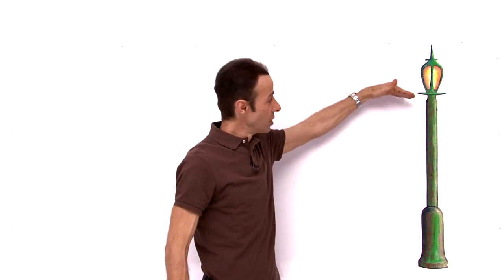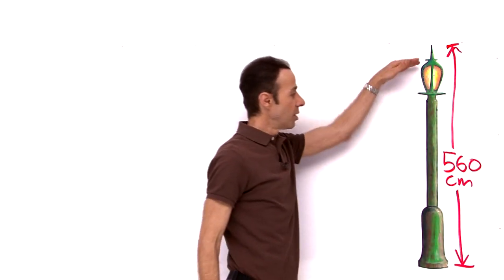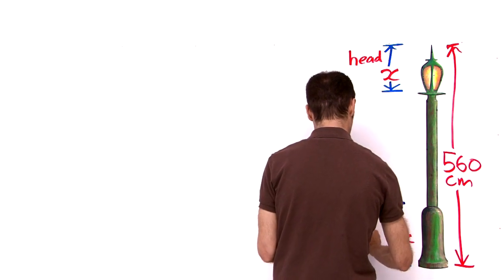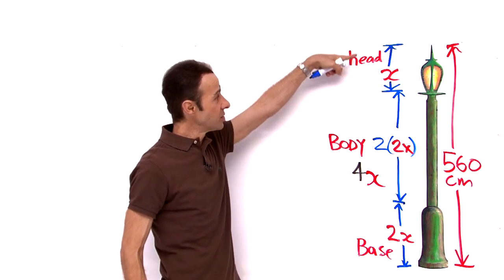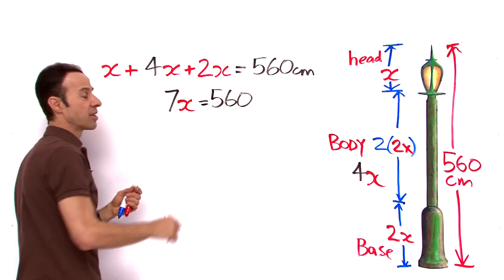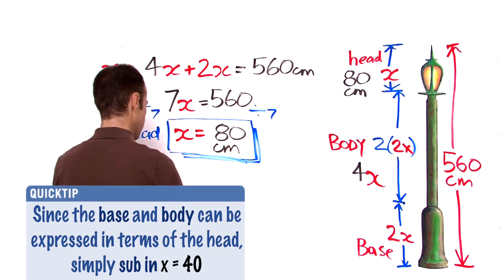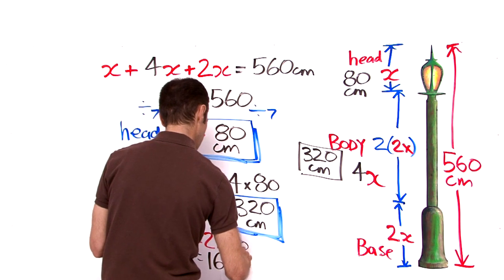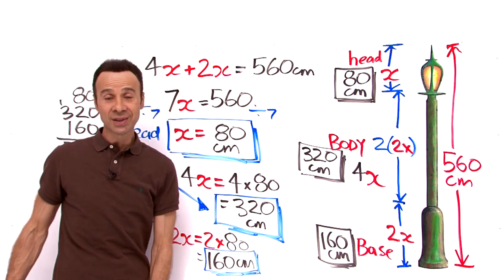4302 02 Measurement Word Problems — Length 02